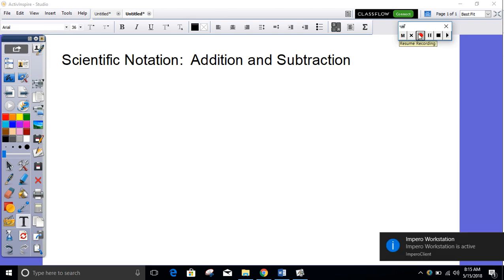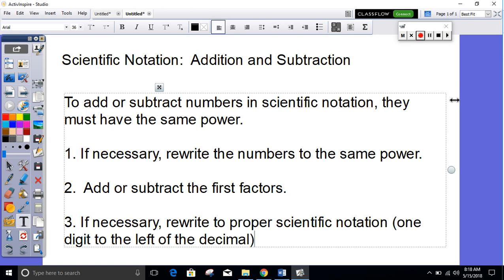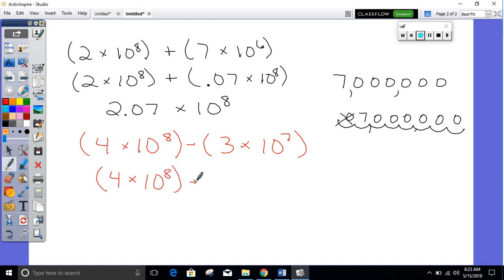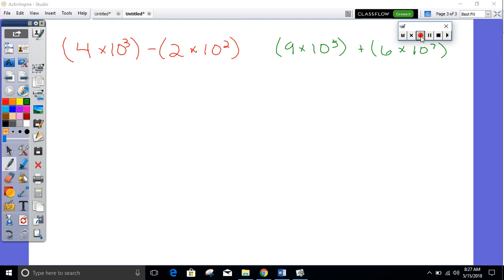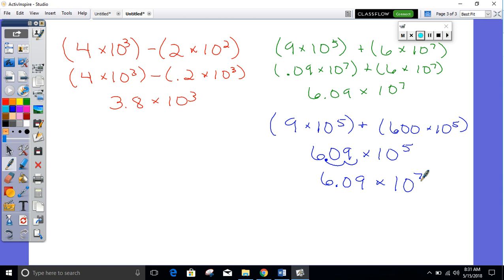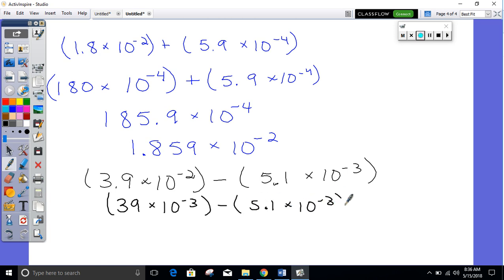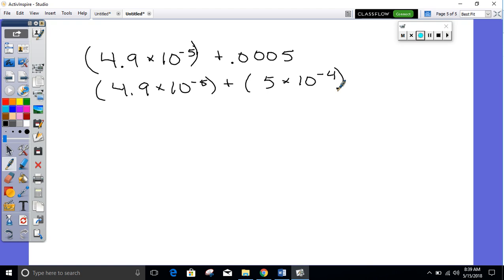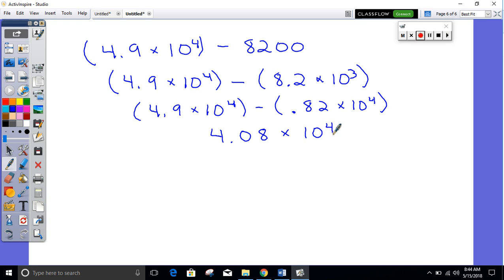8 2 7 Adding and Subtracting in Scientific Notation